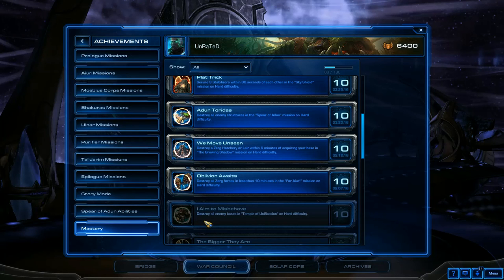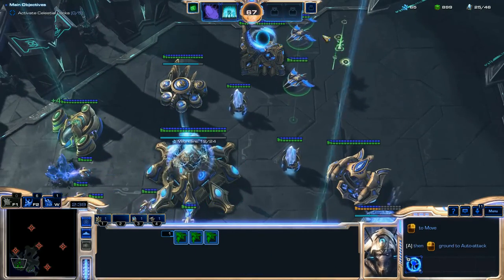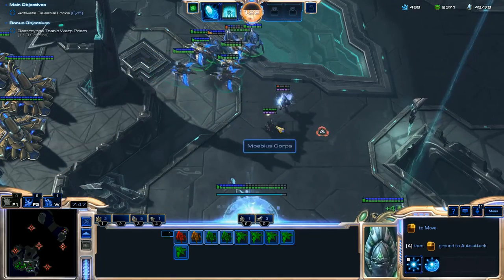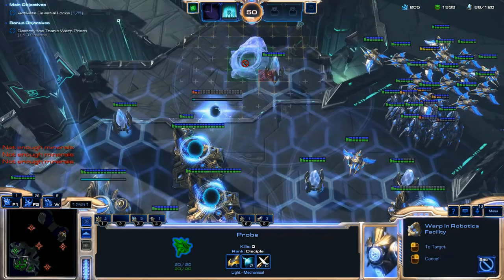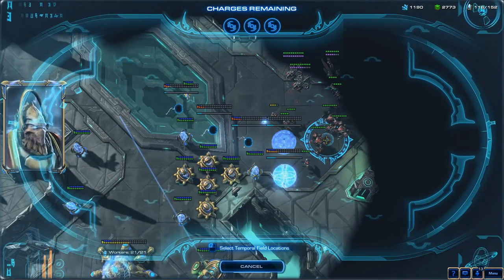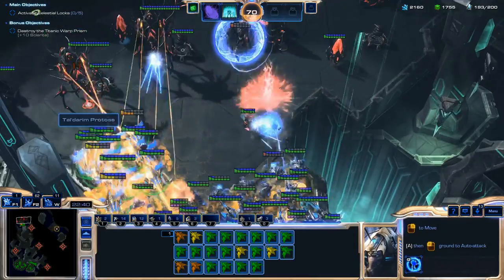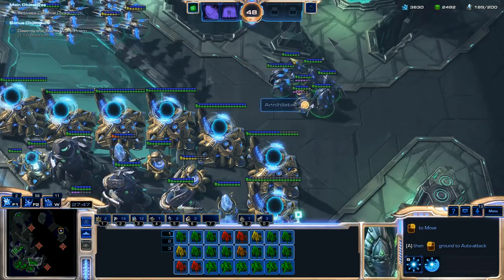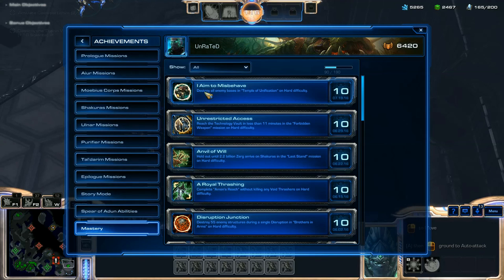StarCraft 2: LOTV - Temple of Unification, I Aim to Misbehave Mastery Achievement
Commentary and walkthrough provided on how to easily get the I Aim to Misbehave Mastery Achievement.

Don't forget to post a comment if you have questions or if you had a cool experience when playing this mission!